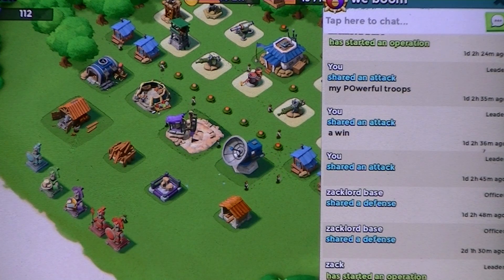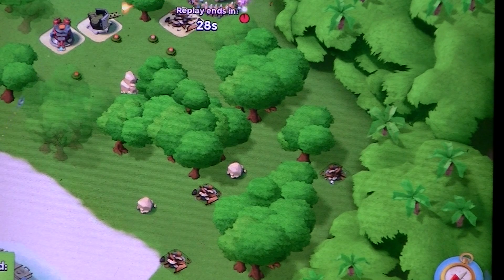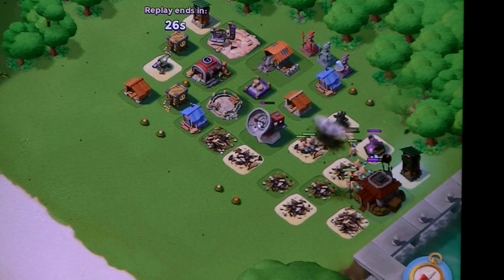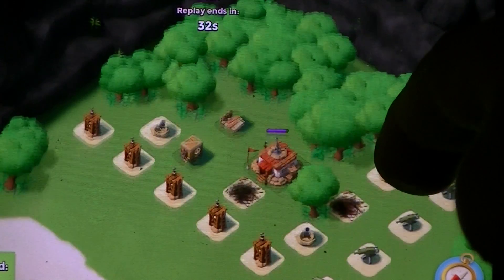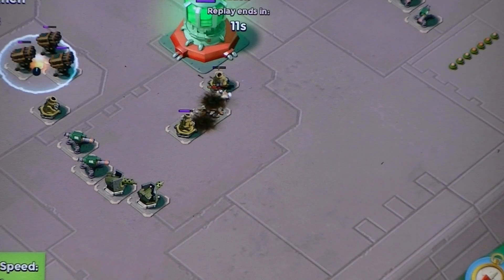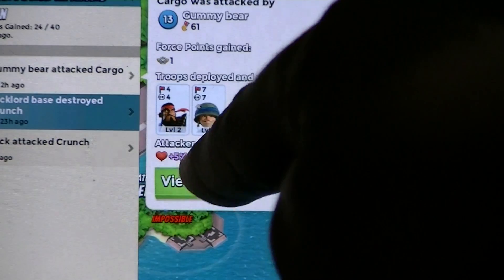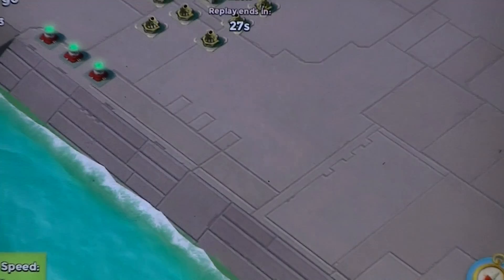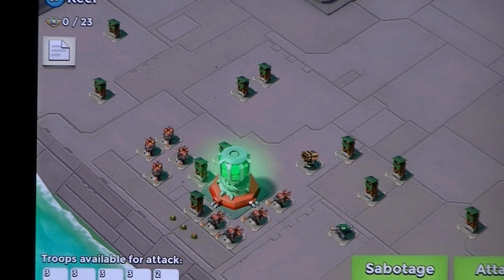Boom Beach doctor TERROR first 2 stages and other attacks replays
first 2 terror stages and other attacks are shown as replays today!!!